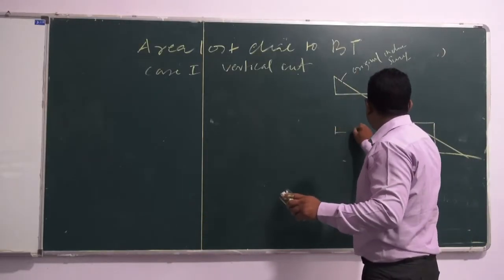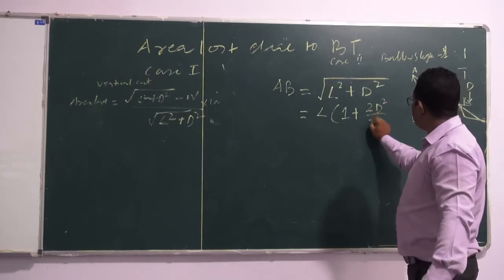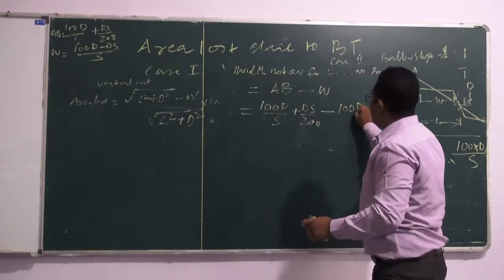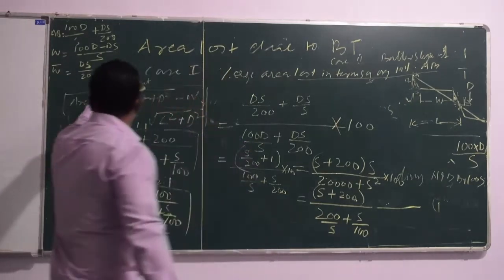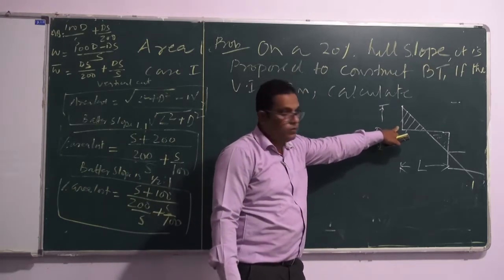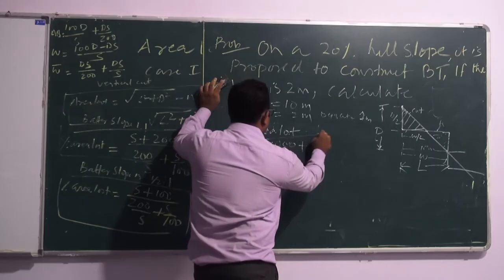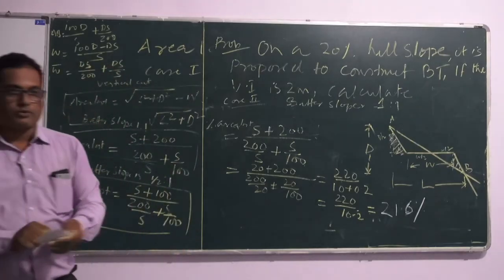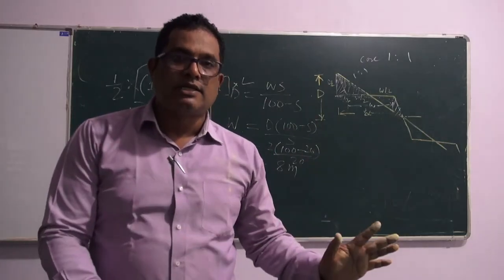Soil and Water Conservation (Part-2) | By M.Job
Topic: Bench Terraces
Course: Soil and Water Conservation
Lecturer: DR. M. JOB. Deptt. of Agricultural Engineering
Semester: II
Batch: 2019-20